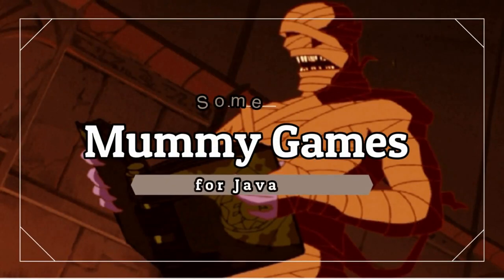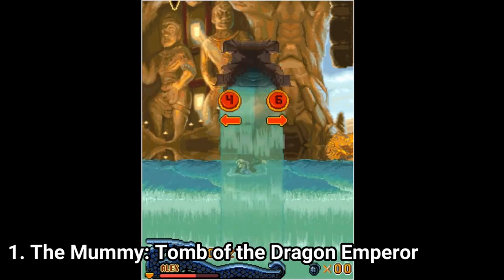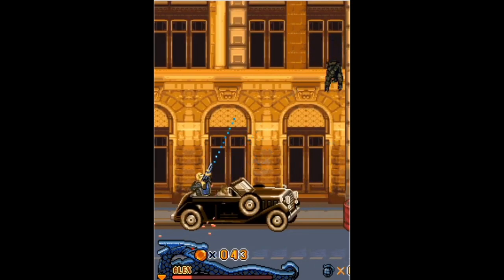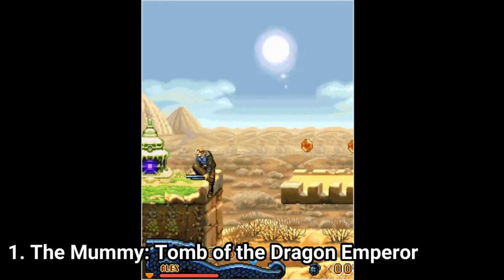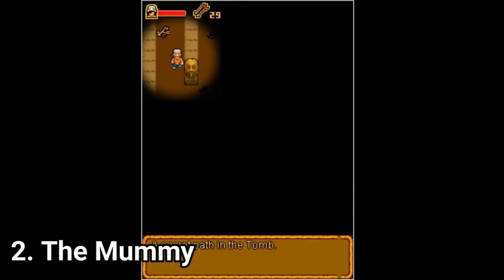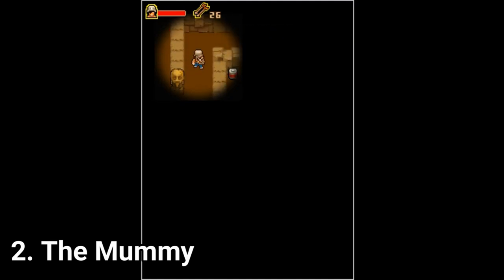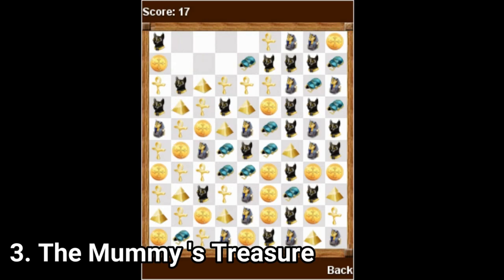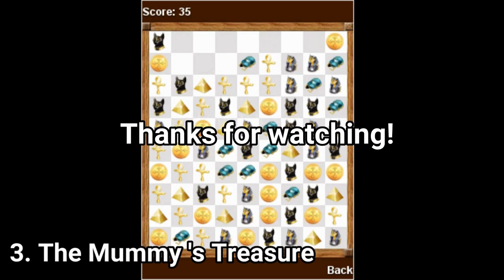Mummy Games for Java Review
Here is a list of all Mummy Games I found for Java:
1. The Mummy: Tomb of the Dragon Emperor (2008)
2. The Mummy
3. The Mummy's Fortune